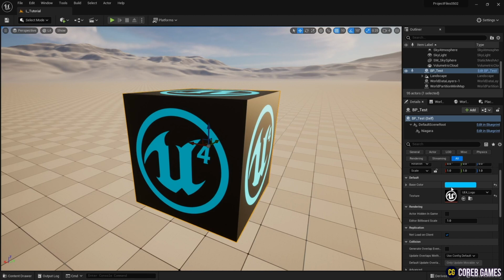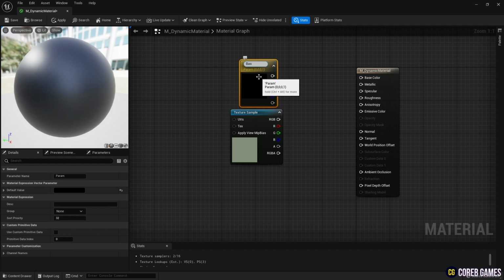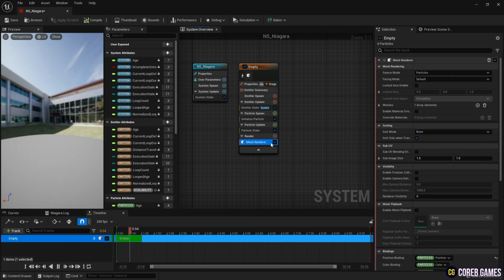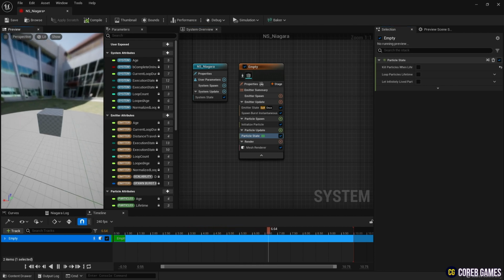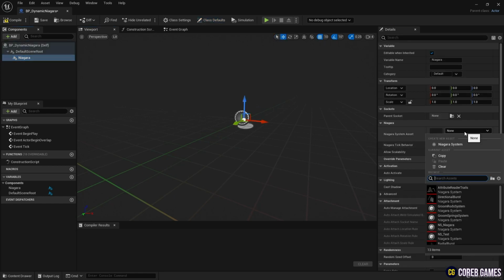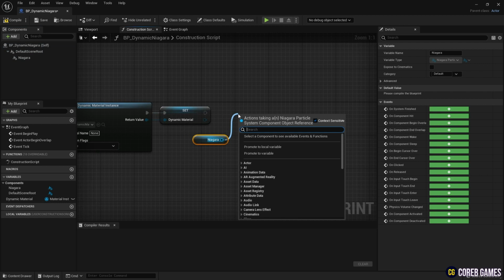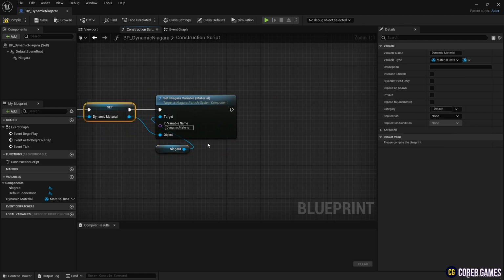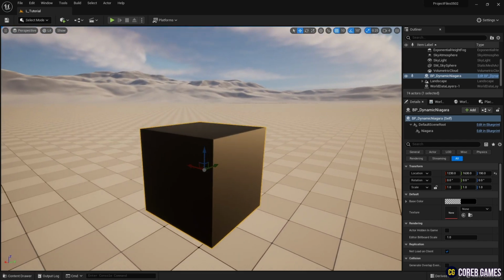UE5 l Control Niagara Dynamic Material Parameter With Blueprint l VFX Tutorial l Unreal Engine 5